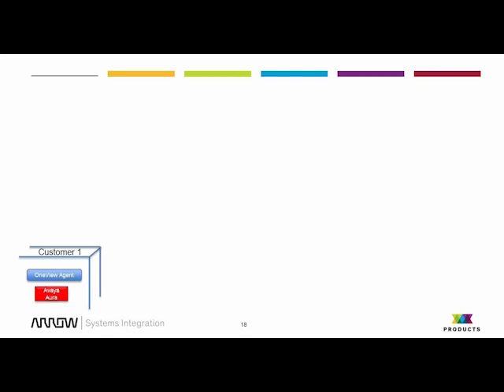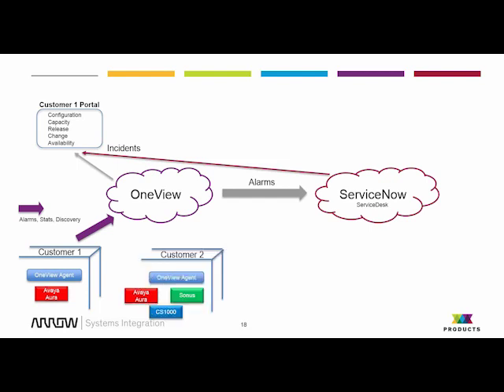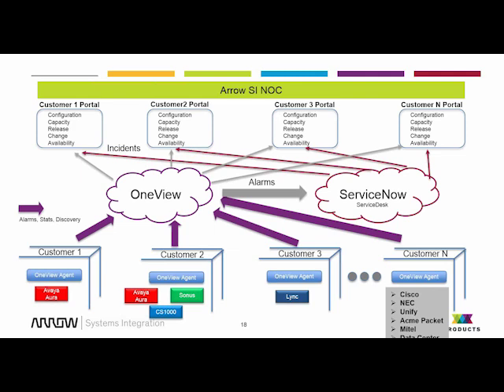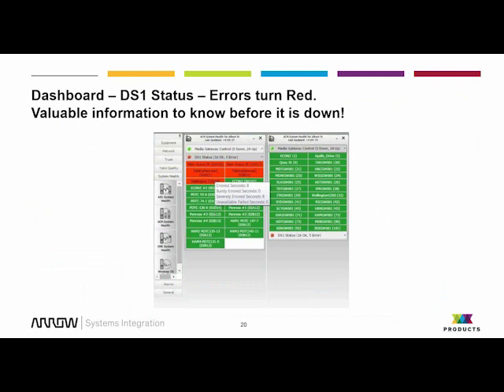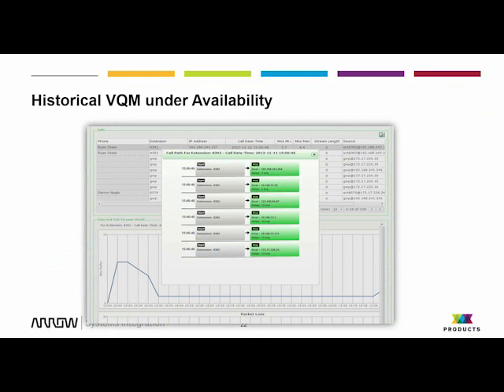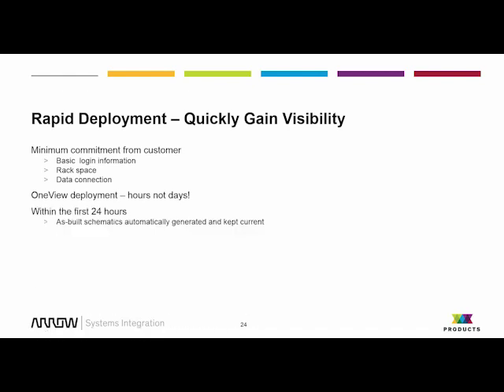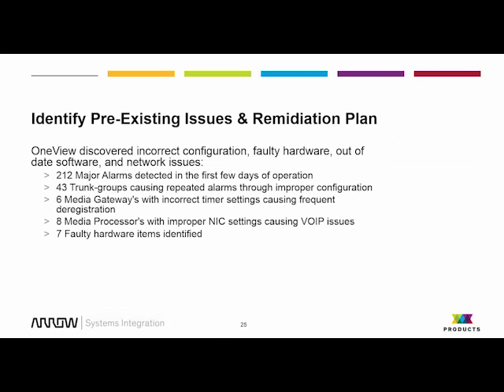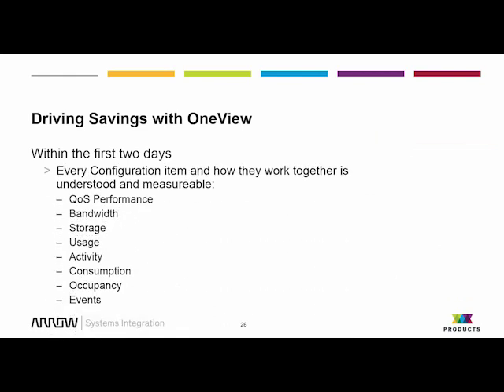How Does Prism OneView Work?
Learn a little bit about how Arrow Systems Integration's Prism OneView works from Ashish Parikh. This video segment is from the webinar "Driving Business Success By Streamlining Your UC & CC Environment."